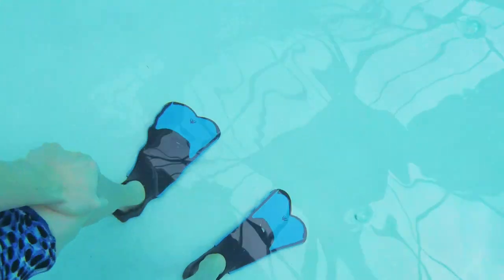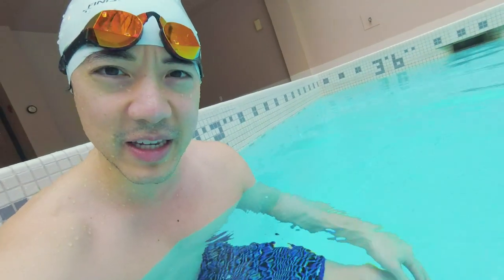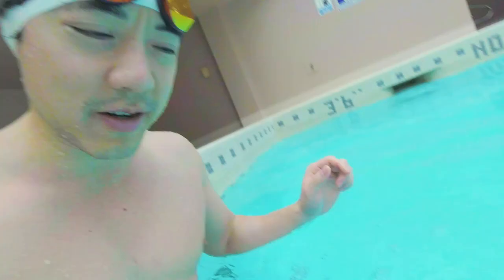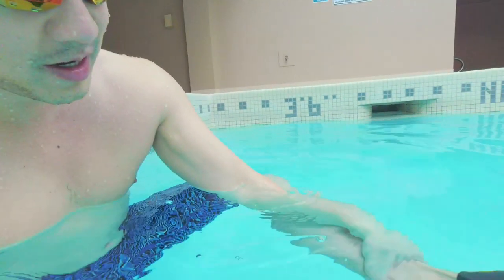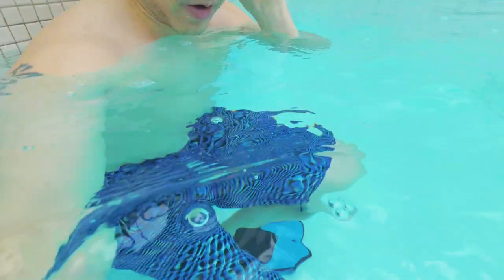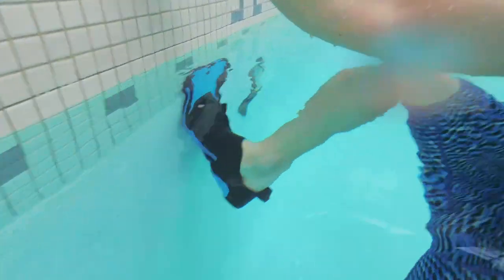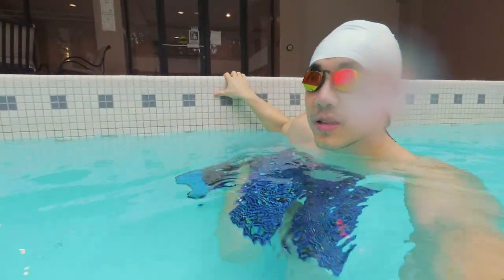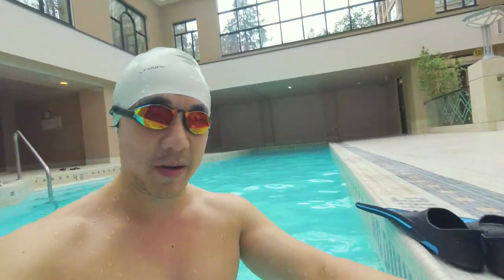A Guide to Flippers/Fins